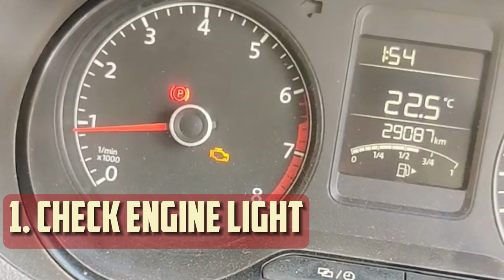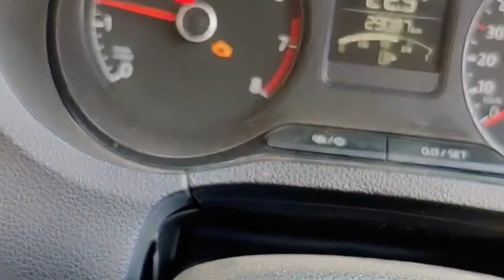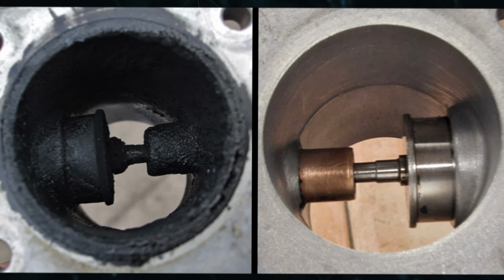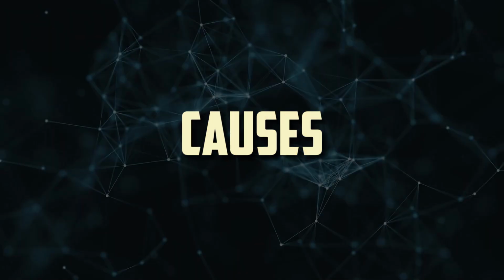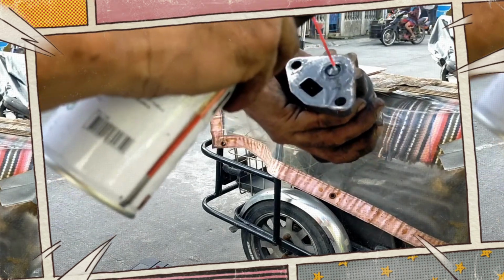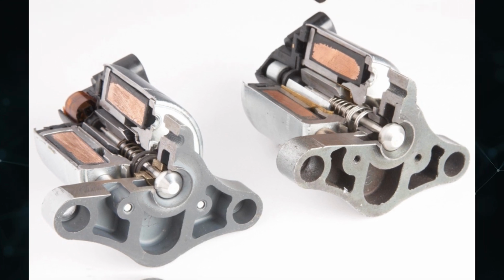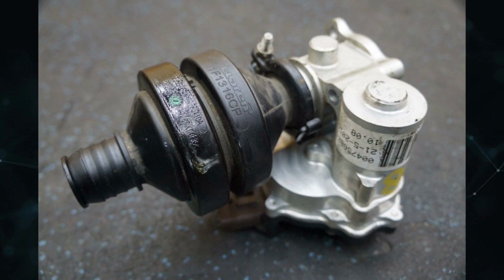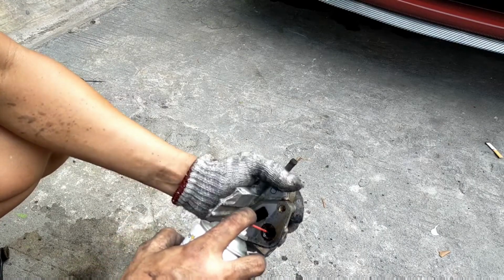3 Signs of Bad EGR Valve - Symptoms, Causes, Replacement Cost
- New EGR Valves and Kits

In this short video, we will take a closer look at the most common symptoms of a bad exhaust gas recirculation valve.

Timecode:
00:00:00 - Short intro
00:00:15 - Check Engine Light
00:00:57 - Rough Engine Idle
00:01:15 - Reduced Engine Power
00:01:33 - Causes of EGR Valve Failure
00:01:35 - Clogged Passages
00:01:48 - Carbon Buildup
00:02:03 - Vacuum Leaks
00:02:16 - Electrical Problems
00:02:30 - Age and Wear
00:02:46 - Replacement Cost